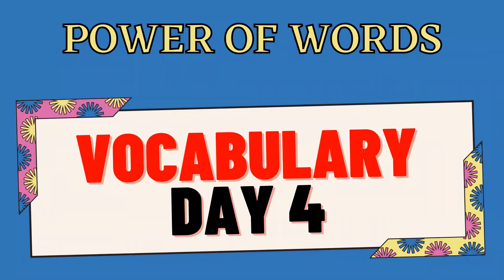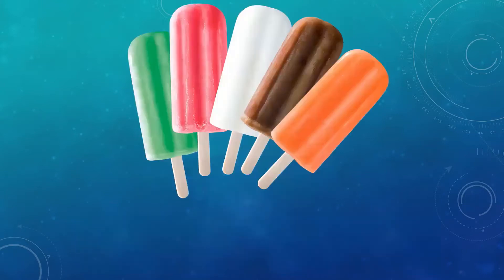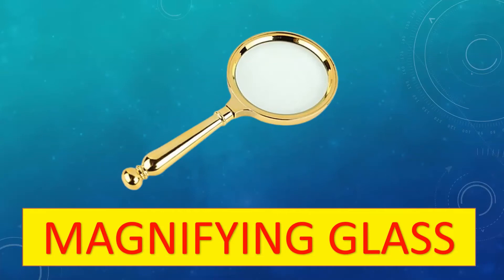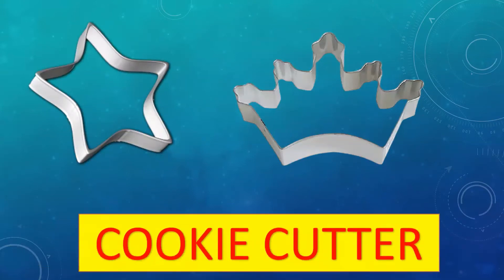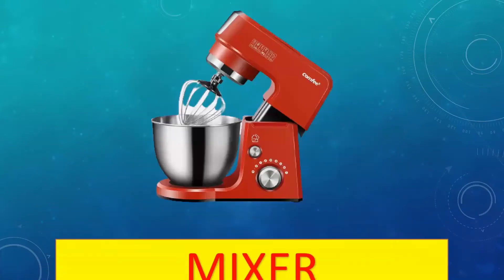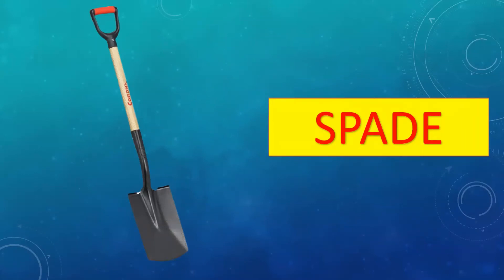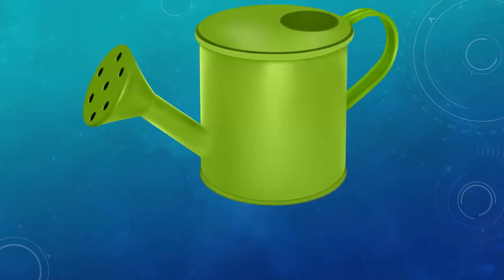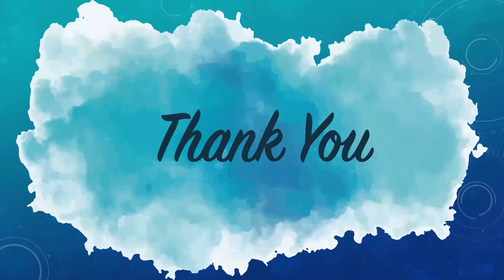VOCABULARY DAY 4 | VOCABULARY SERIES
VOCABULARY ENHANCING SESSIONS
LEARN VOCABULARY
ENGLISH LANGUAGE
LEARNING NEW WORDS TO IMPROVE OUR VOCABULARY.
NEW AND EFFECTIVE IN COMMUNICATION.
ENGLISH GRAMMAR
SPOKEN ENGLISH